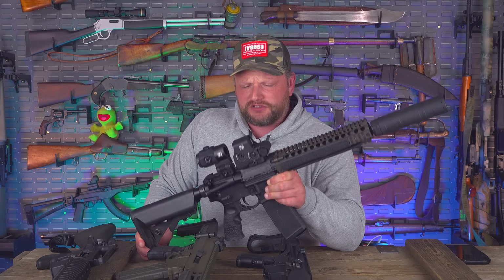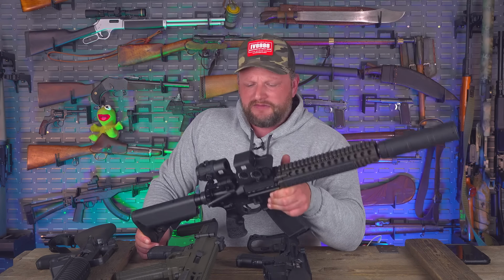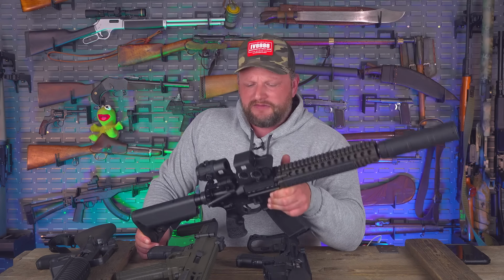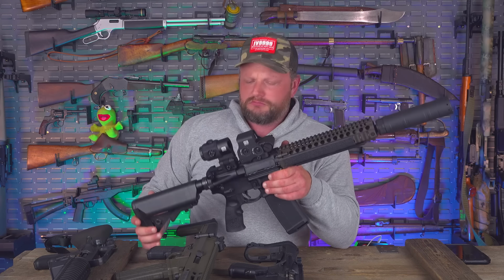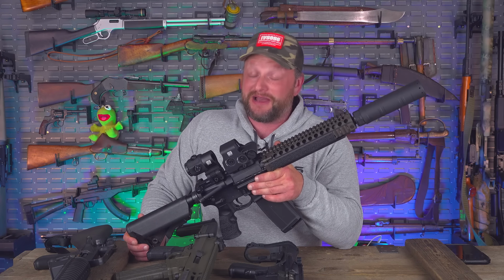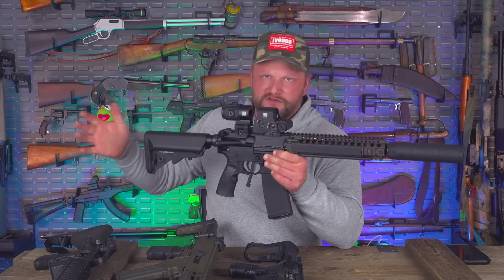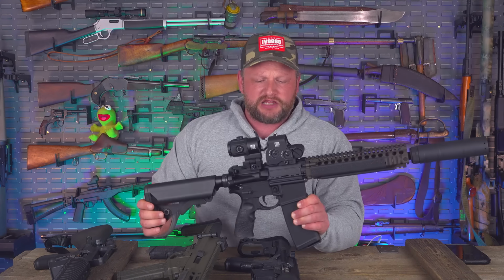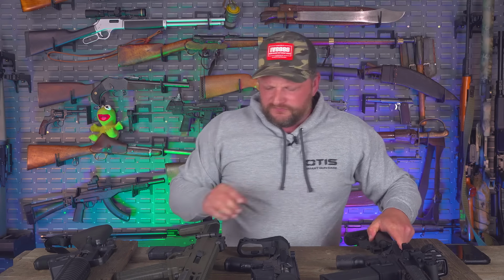What is the ideal AR-15 barrel length?